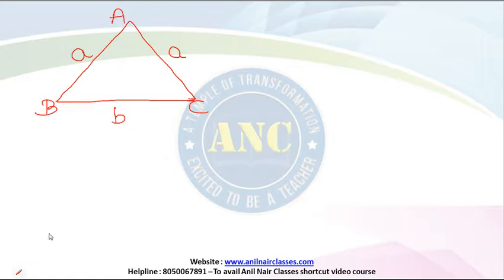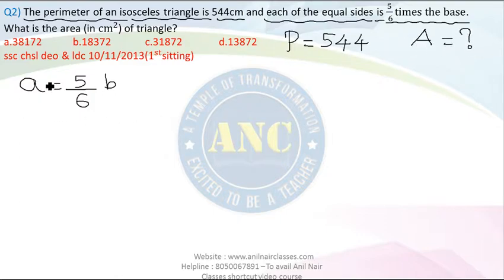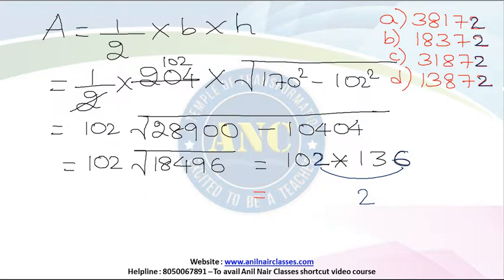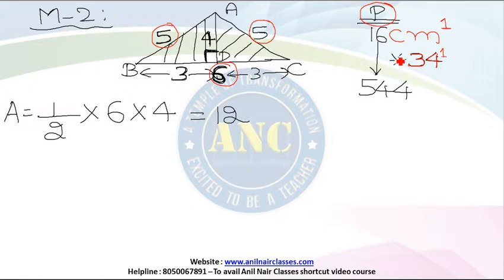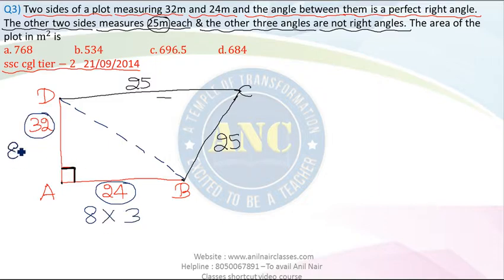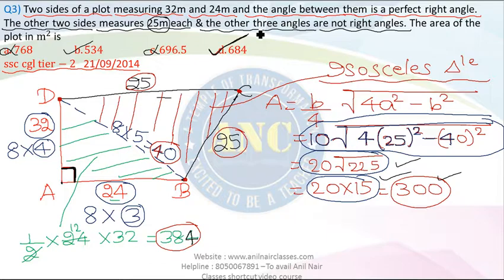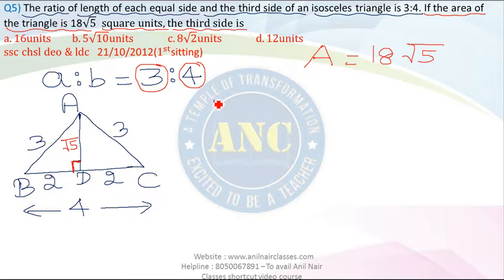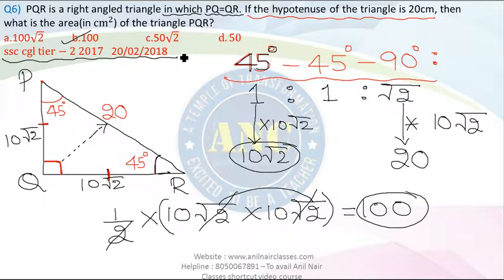Mensuration 2D Session 6 by Mr. Anil Kumar